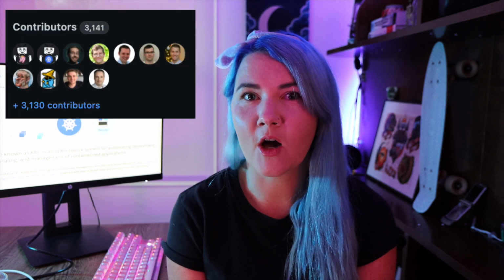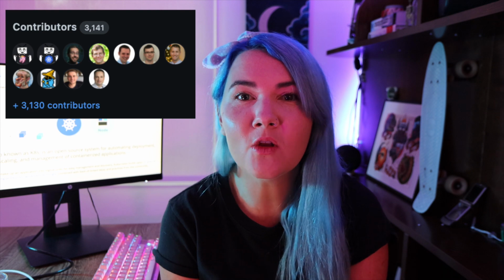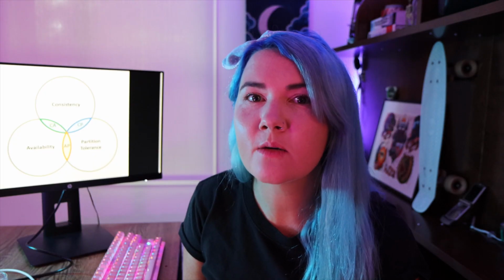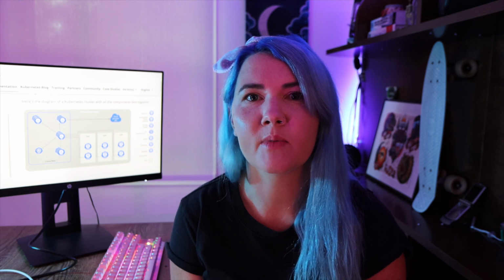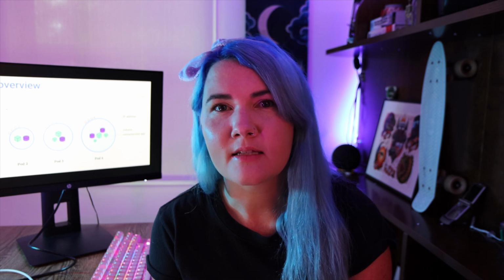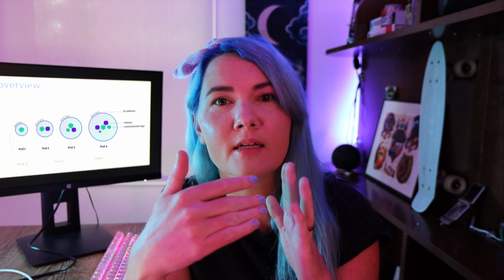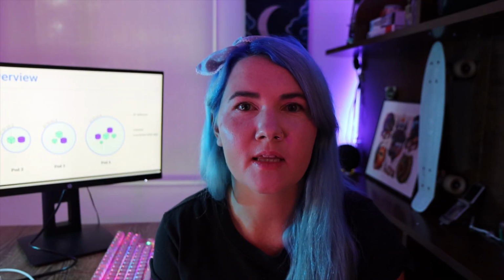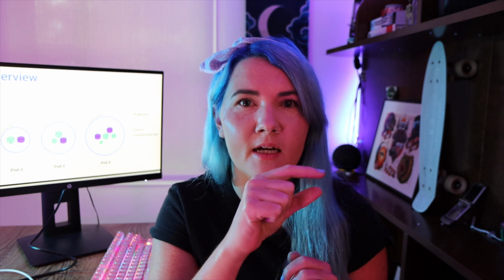What is Kubernetes? [ K8s ] - Tech Tales with Tammy Bryant Butow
G'Day Mate! Happy Friday! I hope you are having a beaut day. Today I wanted to talk about Kubernetes. What would you like me to cover next? Let's have an excellent weekend. I can't wait to hear from all of you, you matter and I appreciate you. Tammy